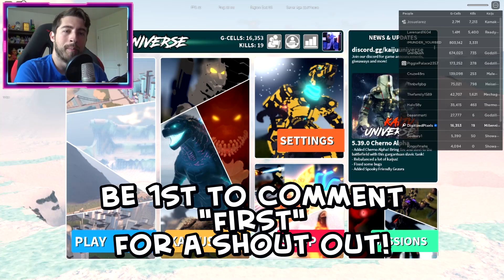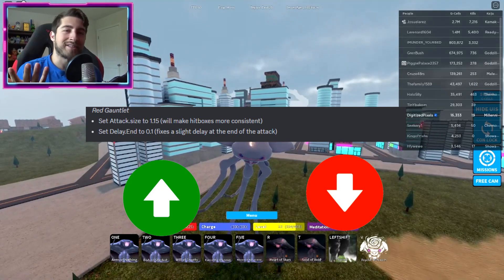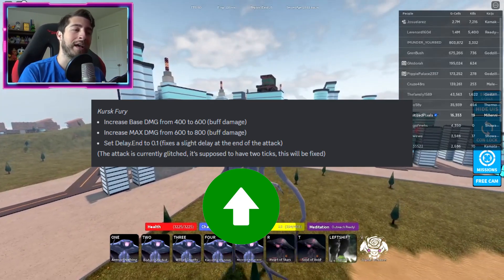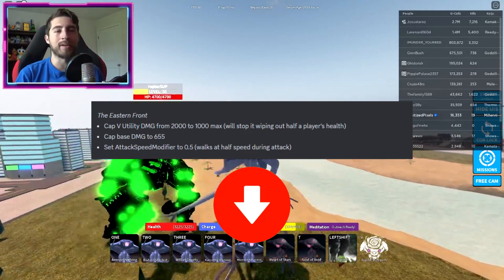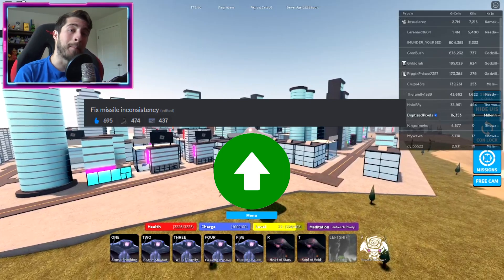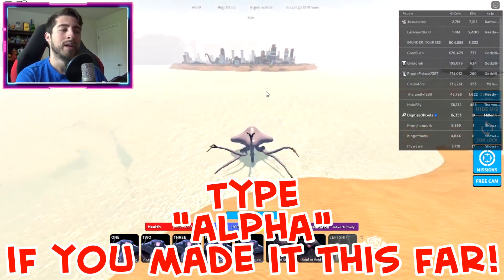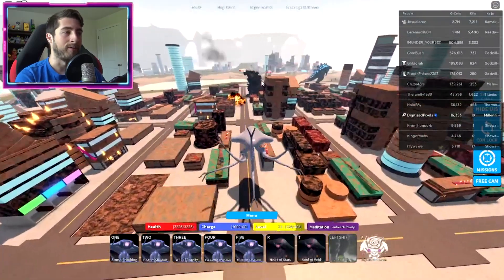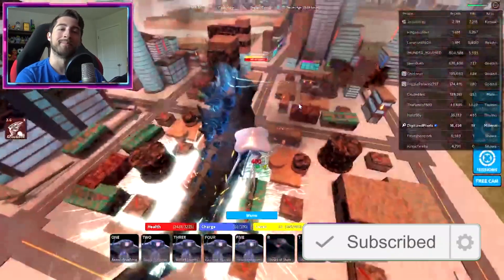NEW "CHERNO ALPHA" Update Made It STRONGER?! in KAIJU UNIVERSE - Roblox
I'll be showing you guys NEW "CHERNO ALPHA" Update Made It STRONGER?! in KAIJU UNIVERSE!